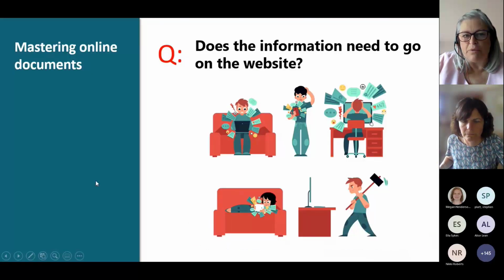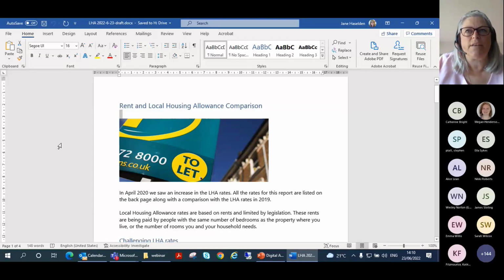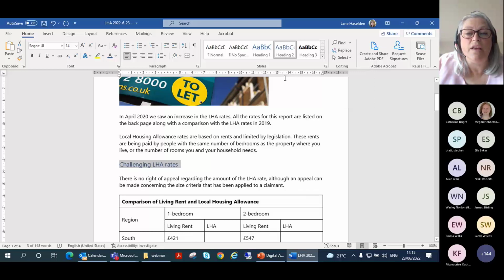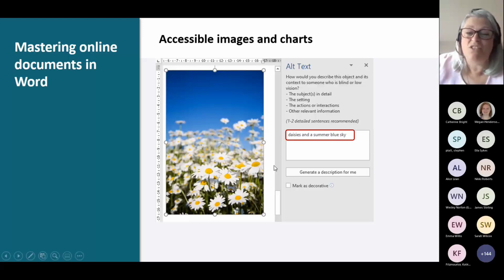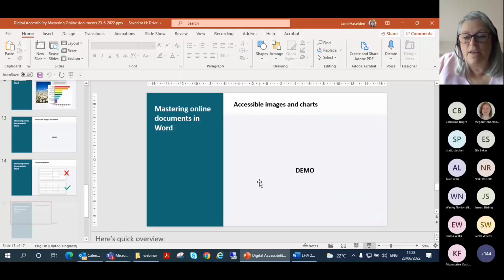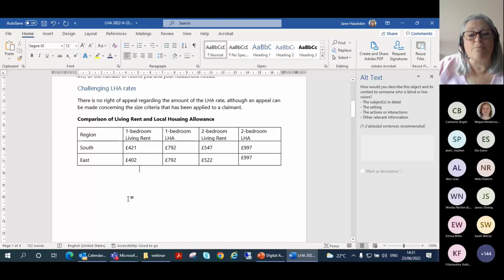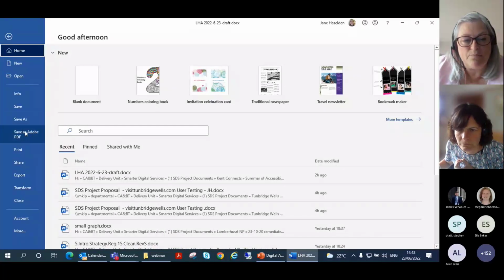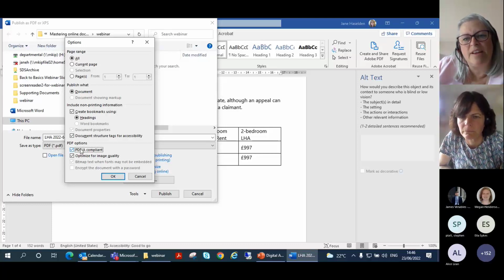2022 - Webinar 5: Digital Accessibility - Mastering accessible online documents